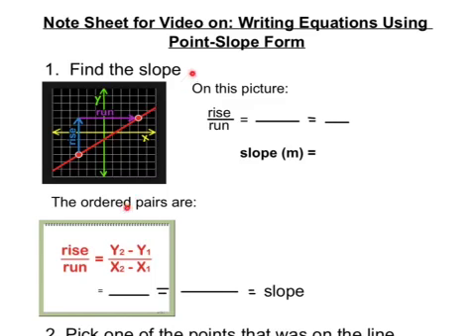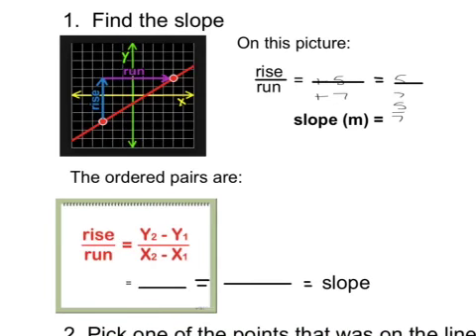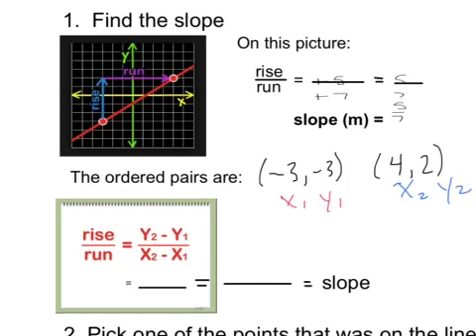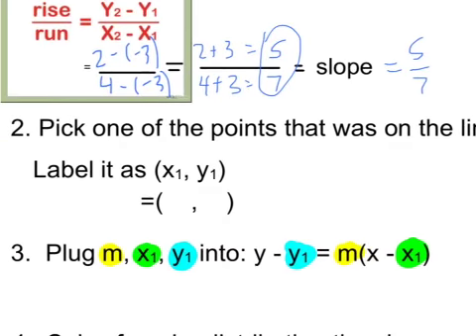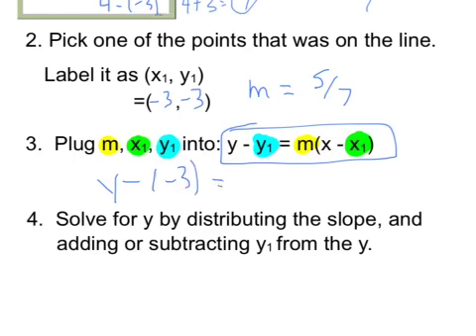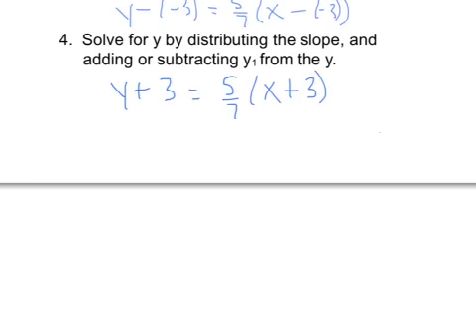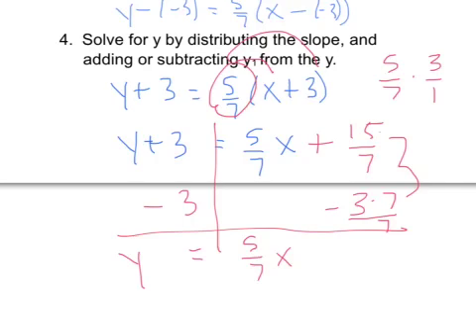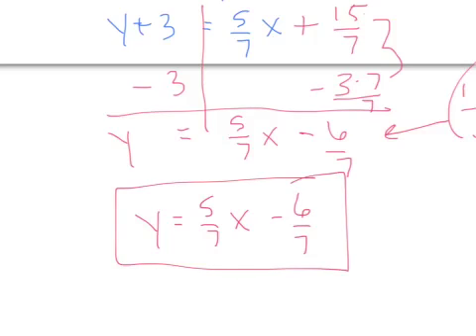Video lesson on point slope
Point slope
Writing equation of line through two points